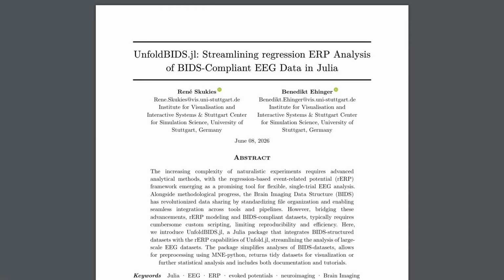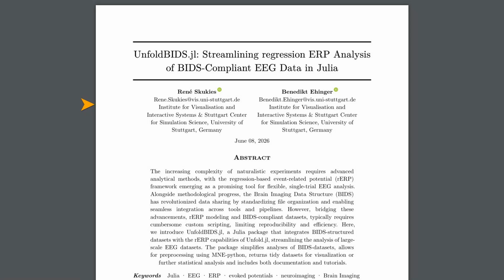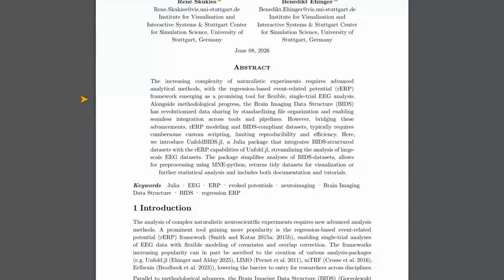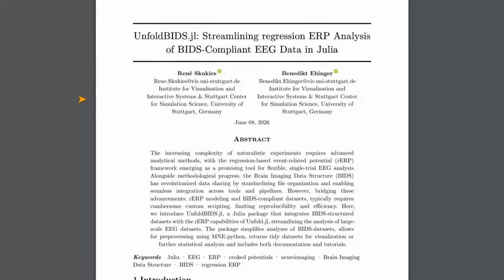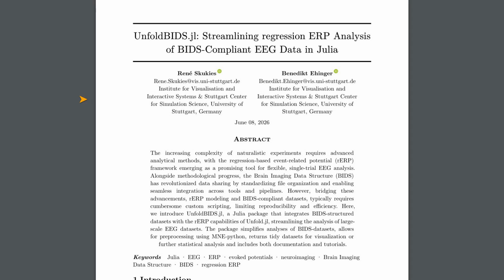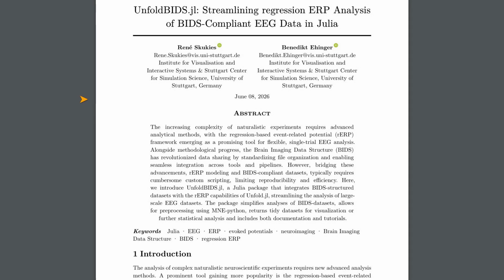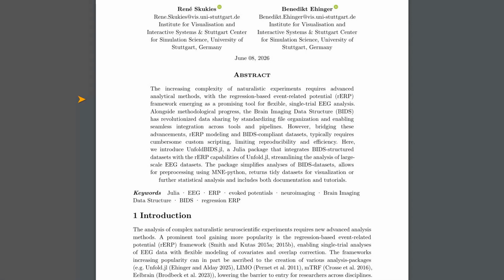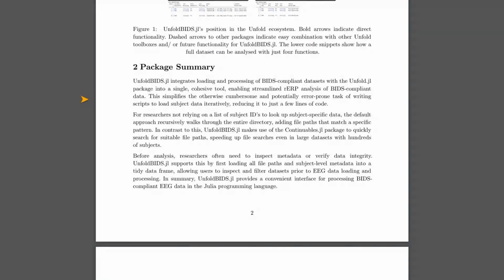What if your brain patterns could tell us more?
Discover how UnfoldBIDS.jl revolutionizes brain data analysis by seamlessly integrating BIDS-compliant datasets with powerful regression ERP (rERP) modeling. This innovative Julia package streamlines complex EEG analysis, making it faster, more accessible, and reproducible for researchers worldwide.

Paper: UnfoldBIDS.jl: Streamlining regression ERP Analysis of BIDS-Compliant EEG Data in Julia
Authors: René, Skukies, Benedikt Valerian Ehinger

Timestamps:
0:00 - Introduction
0:26 - Understanding EEG Signals
0:58 - What are Event-Related Potentials?
1:24 - Introducing Regression ERP (rERP)
1:44 - The Power of BIDS
2:04 - The Data Analysis Challenge
2:20 - UnfoldBIDS.jl: The Solution
2:42 - Future of Brain Research

This video is AI-generated. For entertainment and education only.